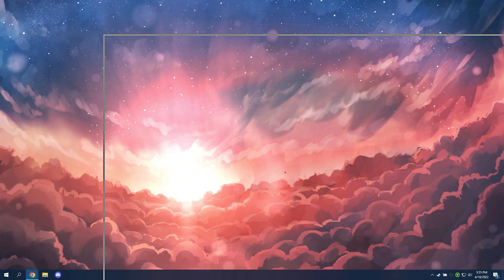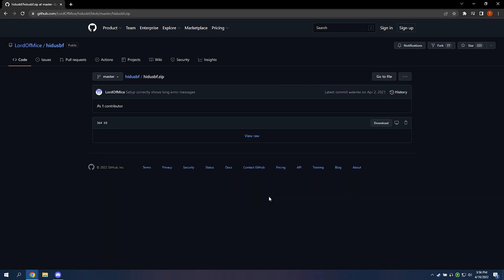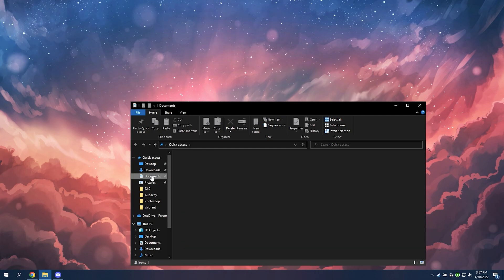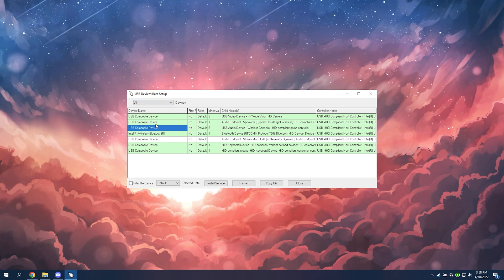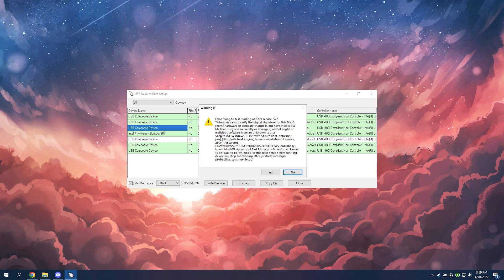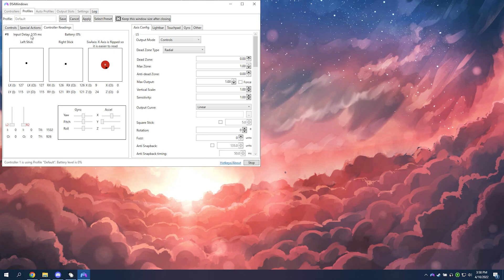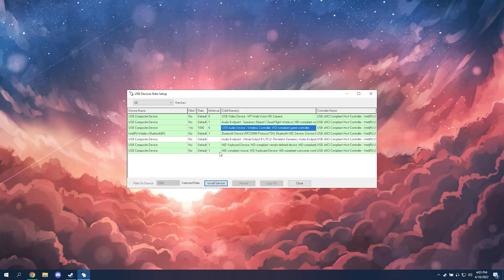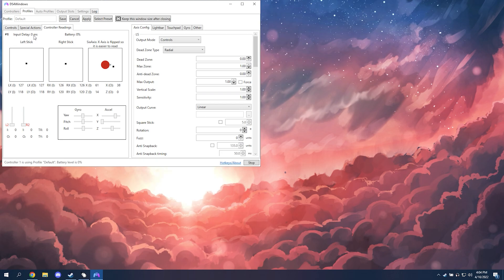HOW TO GET 0 INPUT DELAY (Warzone)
Chapters:
0:00 - Intro
0:21 - Winrar
0:33 - Overclock tool
2:32 - Outro

best ds4 settings
best settings for ps5
best settings for ps4
best ps4 settings
best ps5 settings
0 input delay controller
0 input delay ps5
how to get 0 input delay